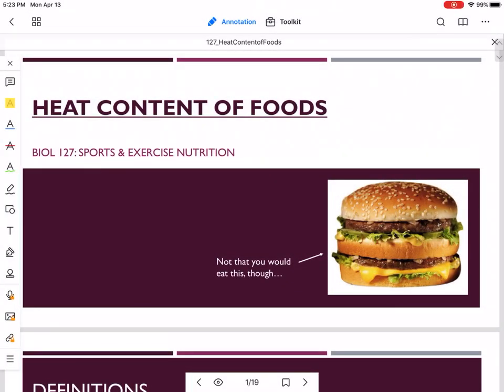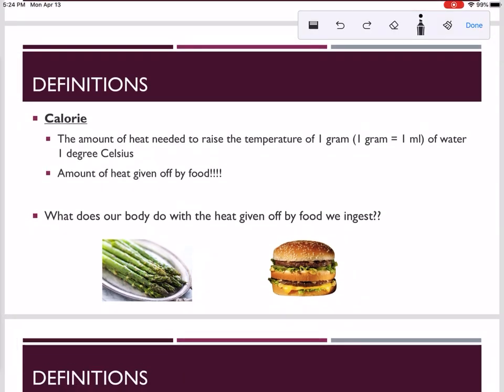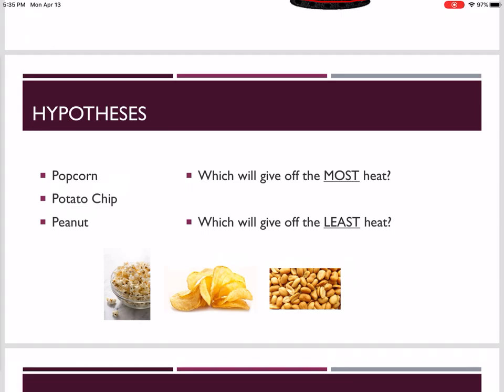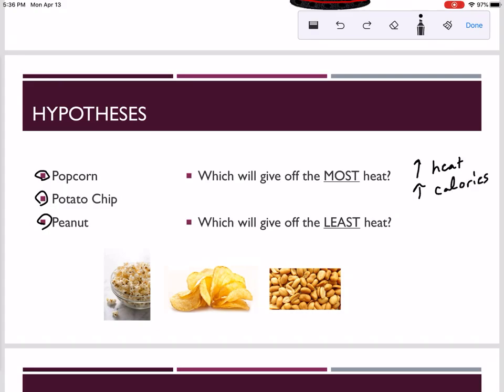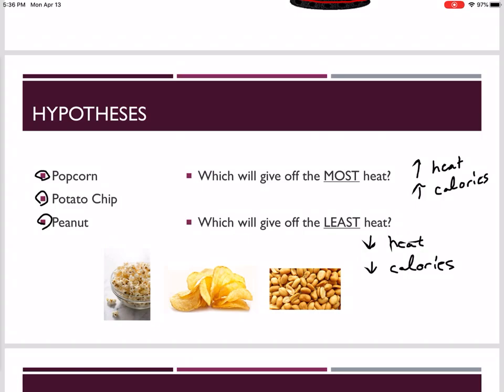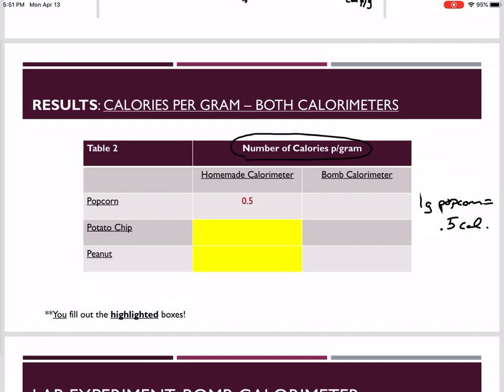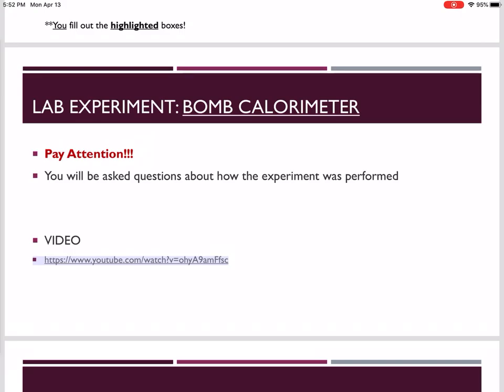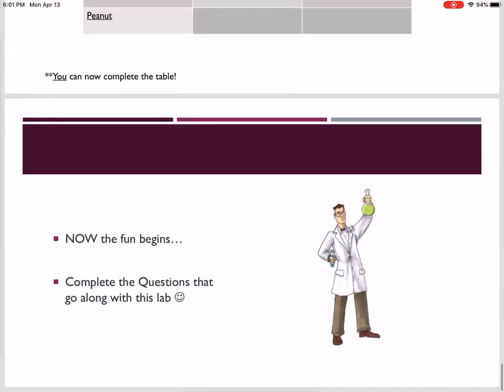Heat Content of Food Lab